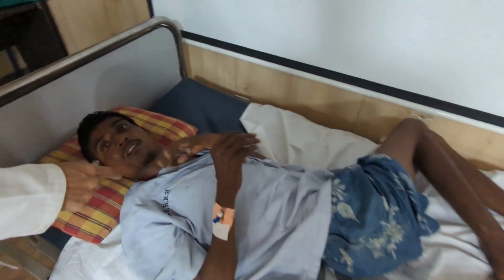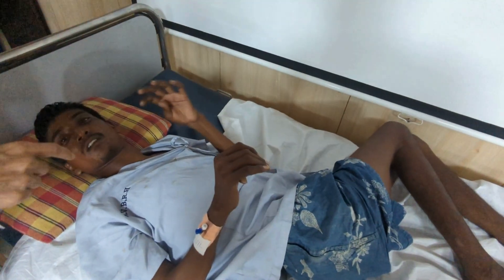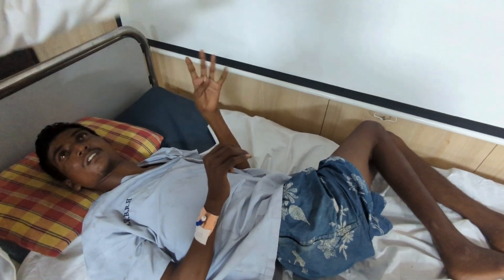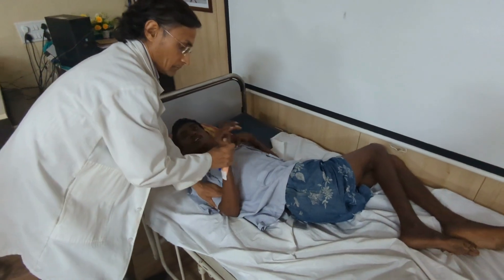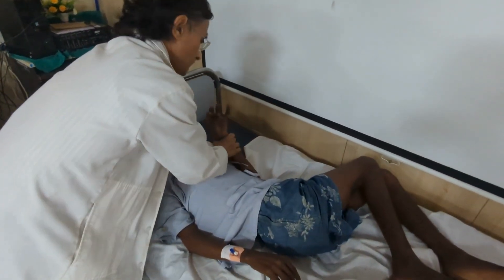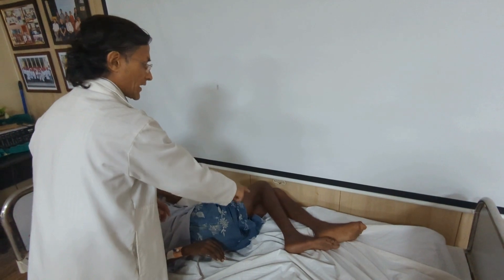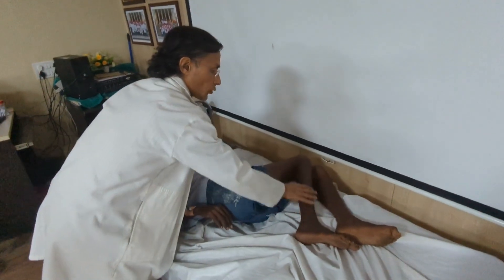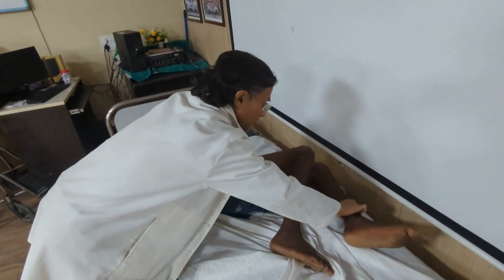NEUROLOGICAL WILSON'S DISEASE